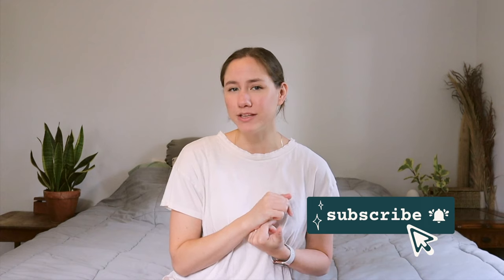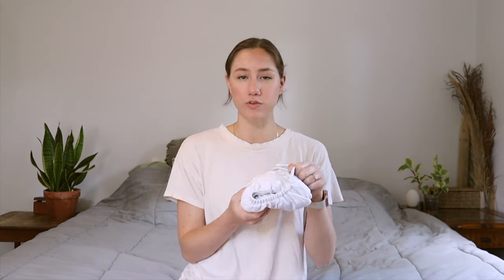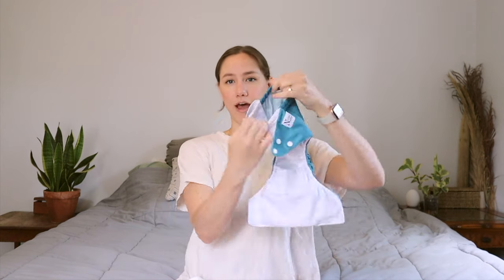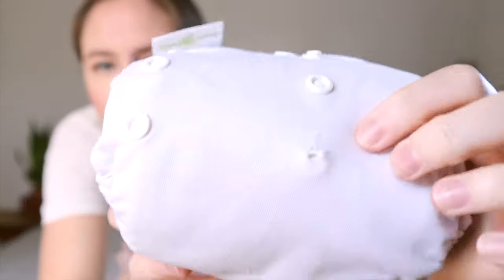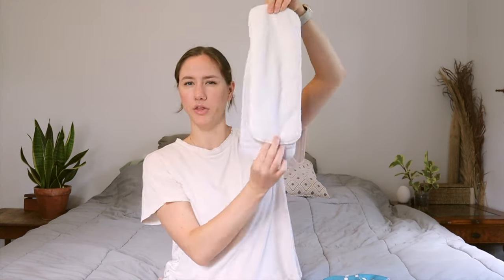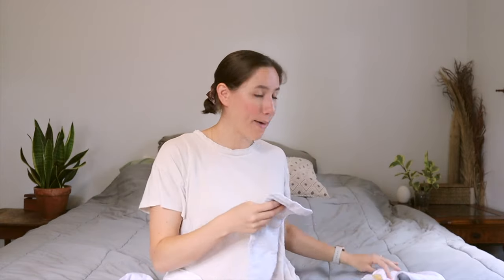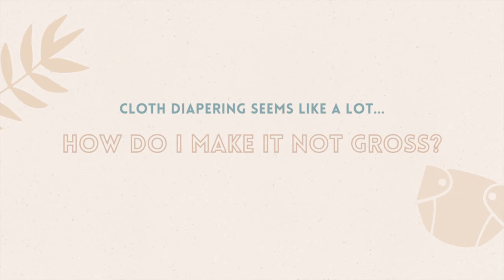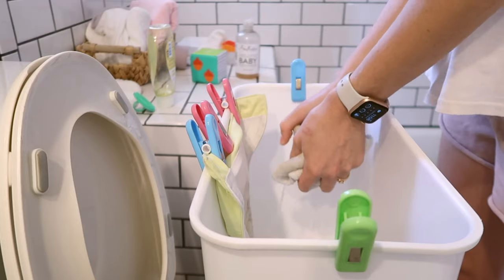How We Use Cloth Diapers || Our Cloth Diapering Experience + Tips || Cloth Diapers for Beginners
The cloth diapering tips video I wish I had a year ago! MAKE CLOTH DIAPERING EASY! Cloth Diapering 101
↓ click this ↓ ✨✨✨

00:00 - Intro
02:21 - WHY cloth diapers?
04:11 - WHEN to start cloth diapering
07:07 - TYPES of cloth diapers + best cloth diaper brands (all-in-one, pocket, flats & pre-folds...)
15:35 - Cloth diaper INSERTS (bamboo, hemp, cotton, microfiber...)
21:24 - HOW MANY cloth diapers do you need?
22:05 - Make cloth diapering EASY
26:04 - How much MONEY can you save cloth diapering?

✨ SHOP//
Our stuff on Amazon
Favorite pocket diapers (Nora's Nursery)
Bum Genius pocket diapers
Bamboo inserts
Favorite hemp inserts
Cloth diaper safe diaper cream/balm
Handheld Toilet Sprayer
Large wet bag
Small wet bags